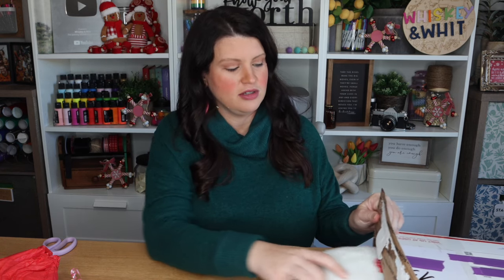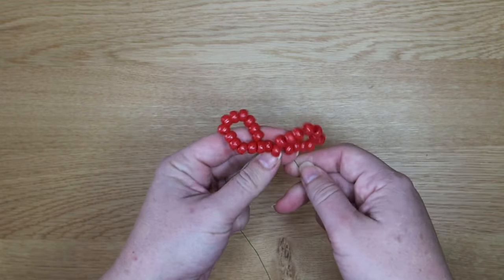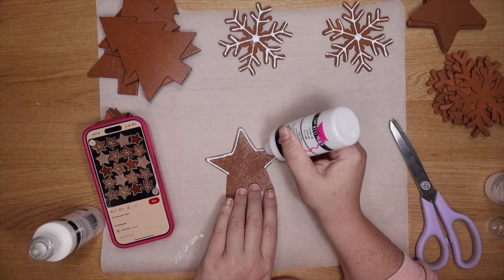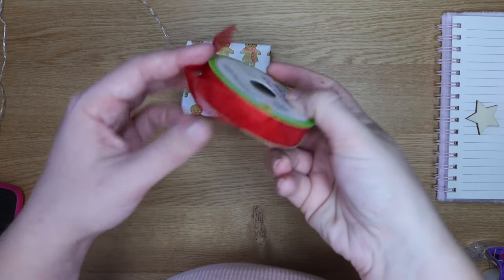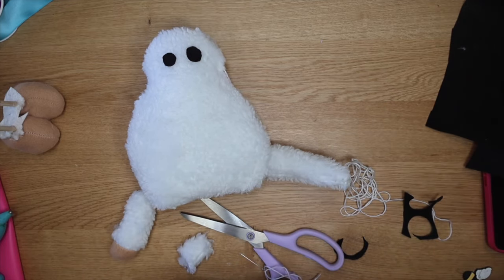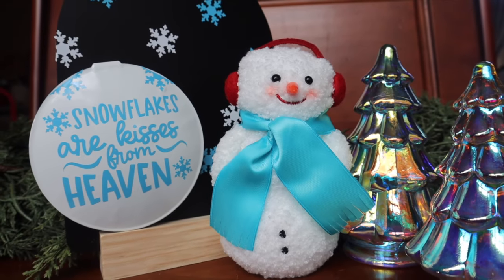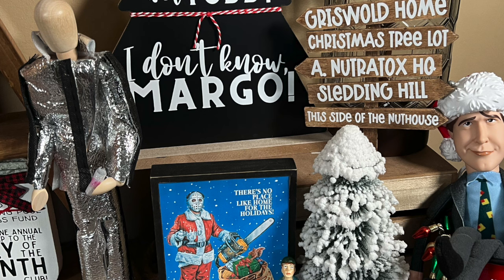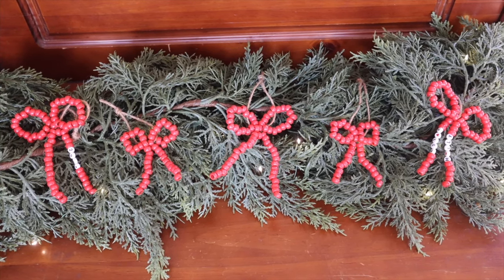SHE SENT WHAT?! NEW Dollar Tree & Walmart Christmas DIY Decoration Ideas! | Mystery Box Challenge 📦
🖥️ You can find the free files (plus a ton more) in my free file library

Letter Beads
Floral Wire
Wood Beads
Amazon Light Bulb Garland
⭐ MOST LOVED CRAFT SUPPLIES ⭐
Amazon Store
Power Sander
Paint Brushes
Hot Glue Sticks

I’m Whitney a budget-friendly DIYer who will show you easy DIYs, hacks, and tutorials to make your life easier! I also love to share Budget Home Decor content, Wood Build Tutorials, Cricut tips and tricks, Thrift Flips, and Dollar Tree Hacks!

Whiskey & Whit, 472 IL-47 Ste F, #304 , Sugar Grove, IL 60554